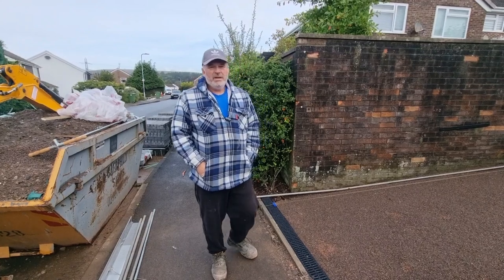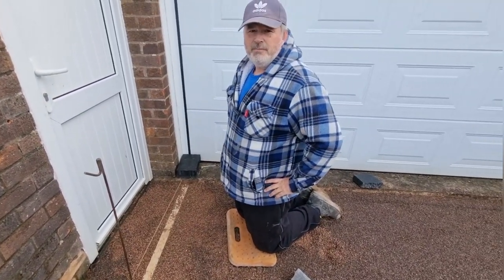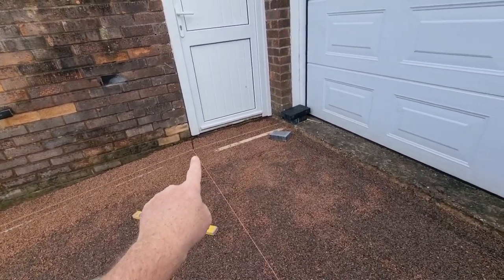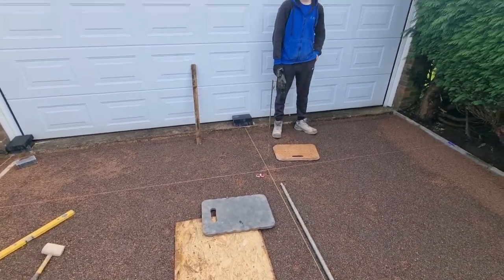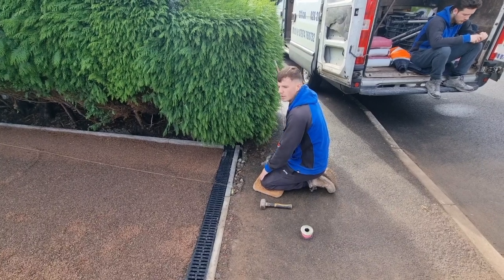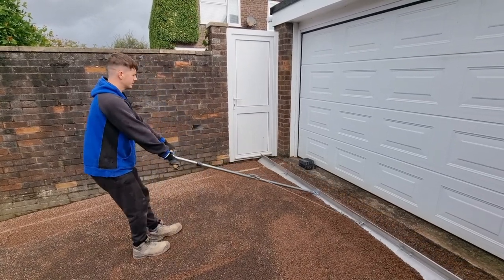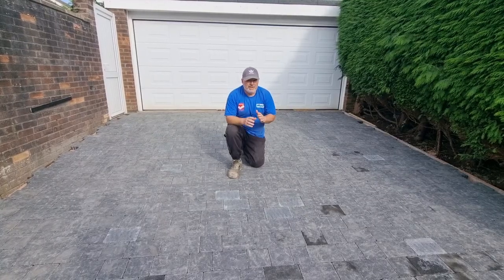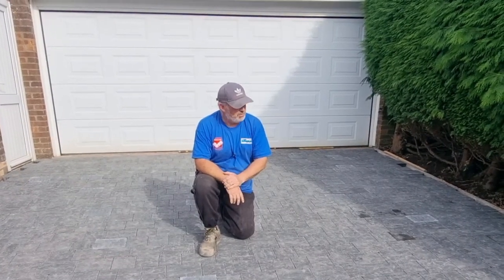How to screed,set screed rails & levels for BLOCK PAVING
How to screed ,set screed rails in the base and the all important levels and how to set them out .
Tools needed for the job and an explanation on how to set up the screeding area for block paving.
we use string lines to help us achieve the correct levels.
we'll show you where to set the lines up up aswell.

Once the screed and levels are set up for the block paving we'll show you on a timelapse the laying process for your block paving.

Next video is cutting the boarders and how to get a professional straight cut boarders.

if you enjoyed the video consider subscribing to our channel for all the new uploads click the notification bell .Give us a like and leave us a comment we appreciate your support.

Google us.